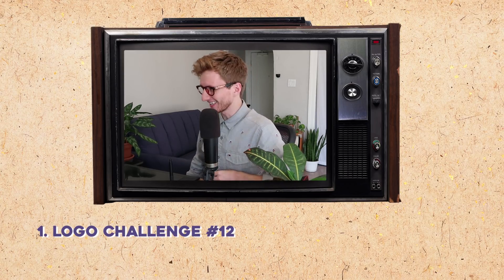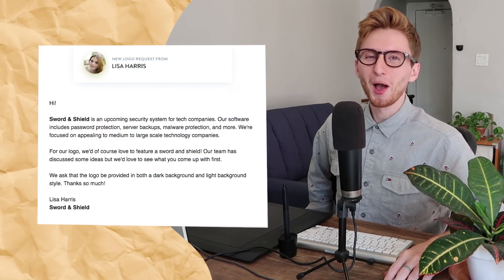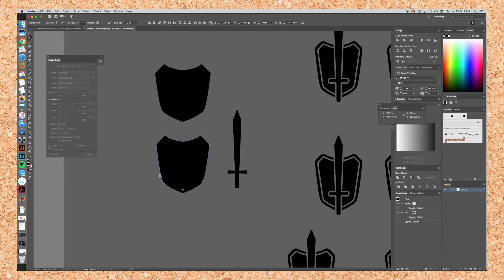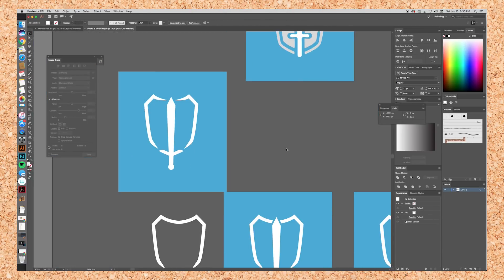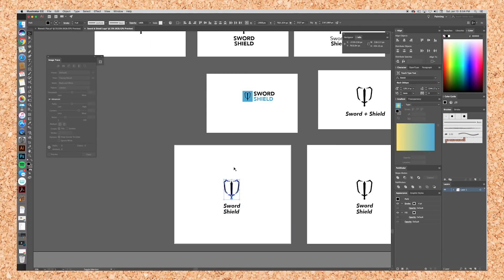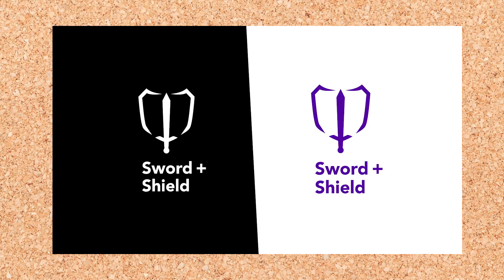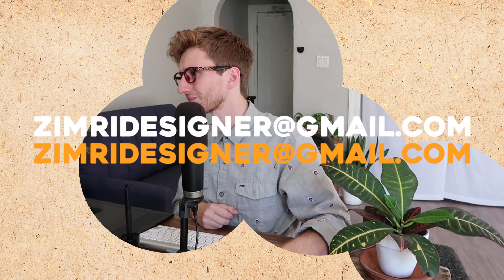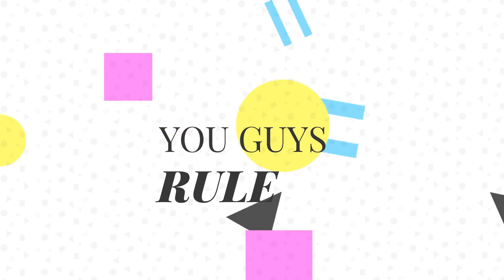Vector Logo Design In Illustrator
Today was number 12 of the thirty day logo design challenge. For this logo challenge I created a vector design in adobe illustrator. The design was pretty simple to create. I used the shape builder tool and the pen tool to subtract and add new shapes to achieve the final look. With stroke controls it's very simple to adjust the width of a shape after you've created it. You can increase the point size on the stroke then expand the entire object. Once you've done that you can go to the path finder window and merge both the expanded stroke and the original shape to create a larger shape. Let me know what you guys think of this logo!